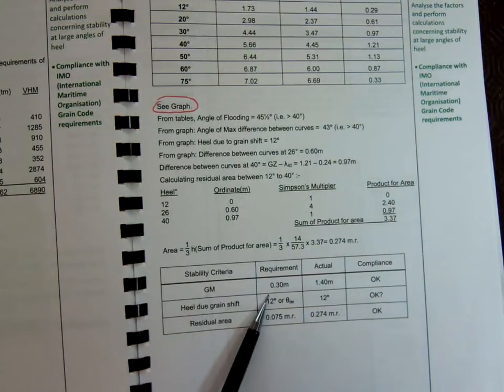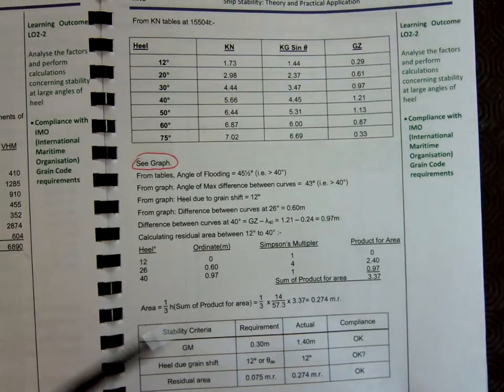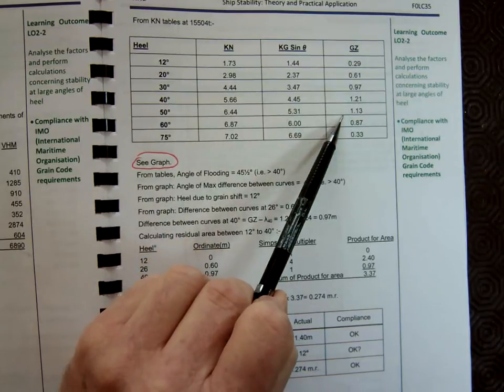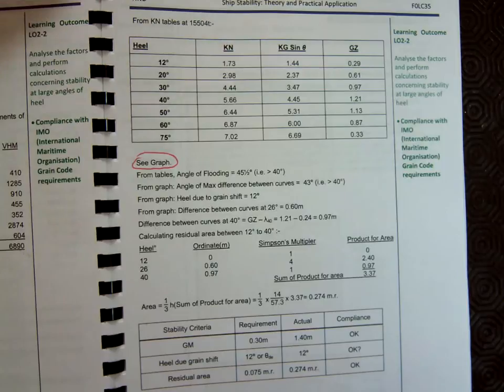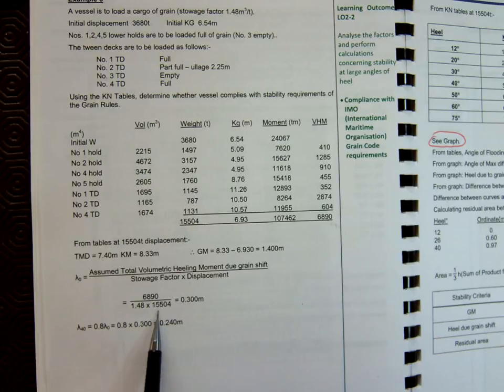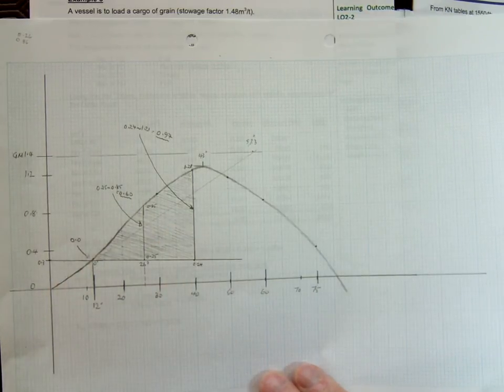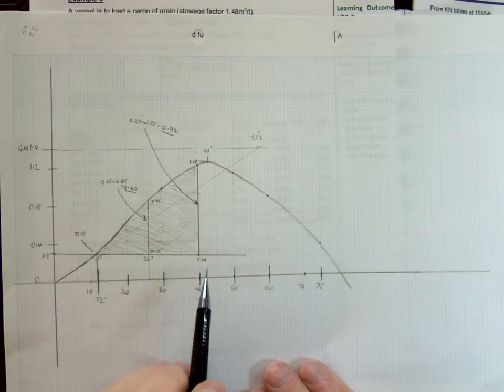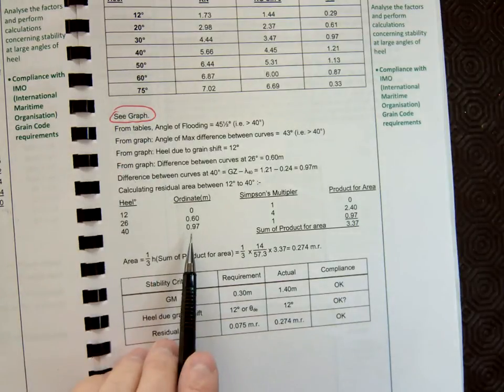LO2 - Grain Ex 3